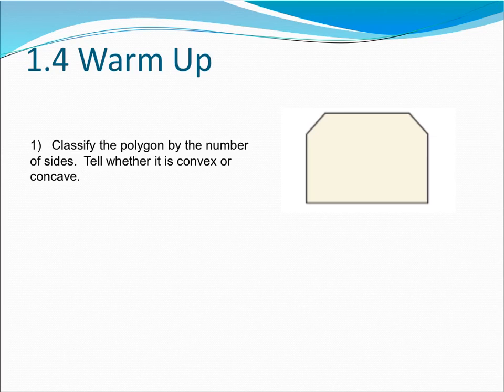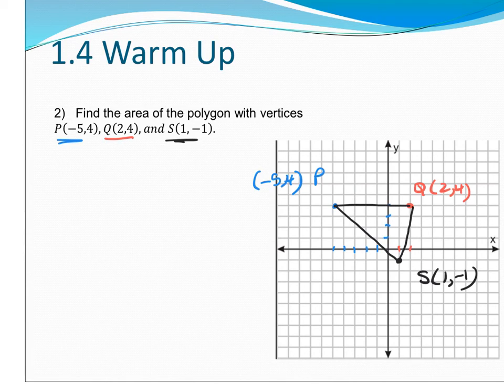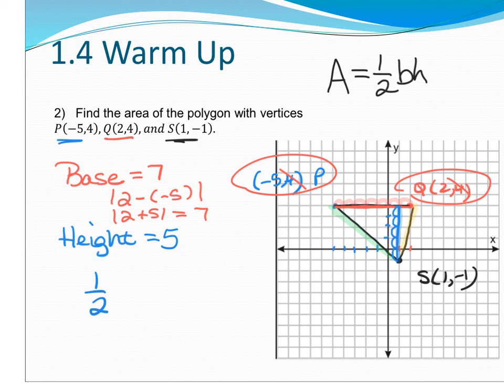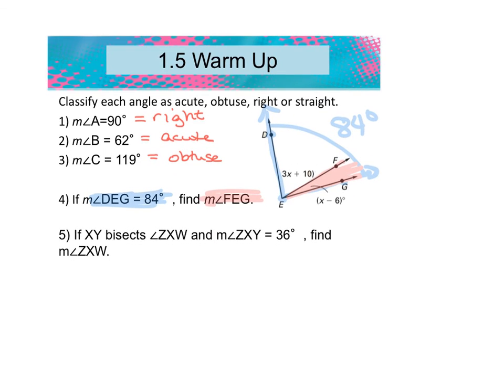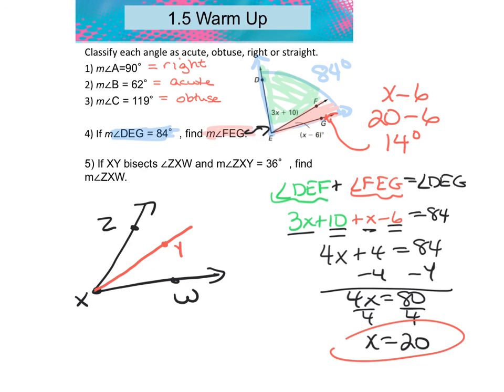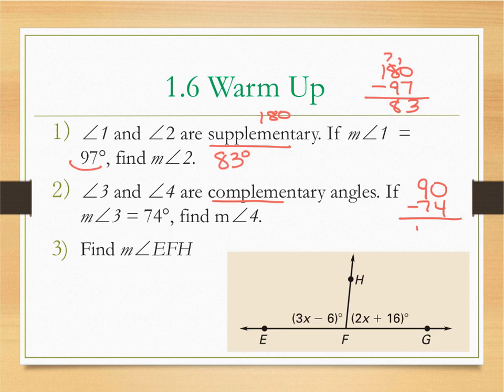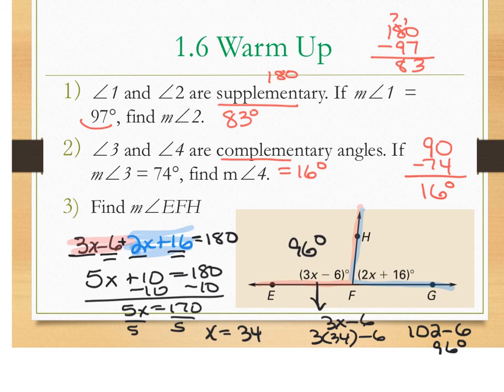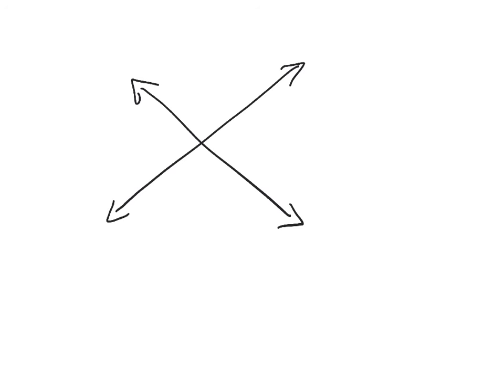9.1.20 Test Review - warm ups 1.4 to 1.6